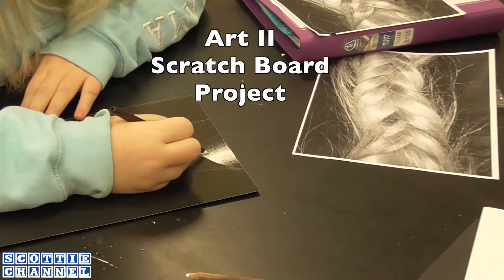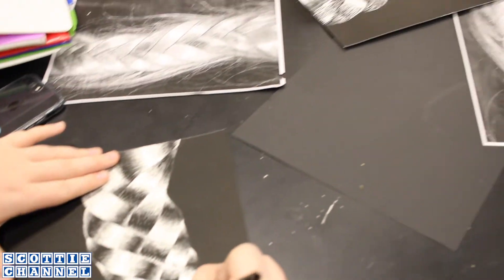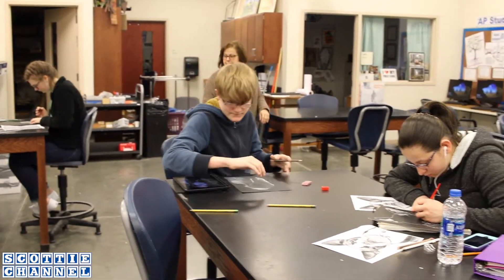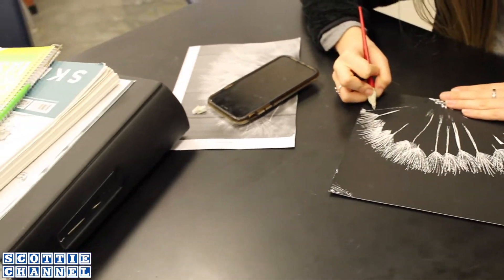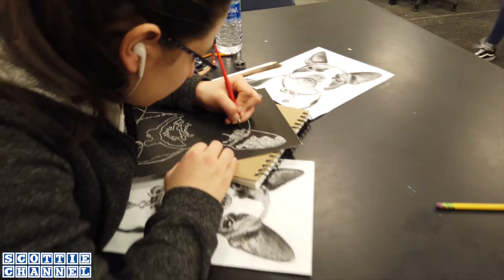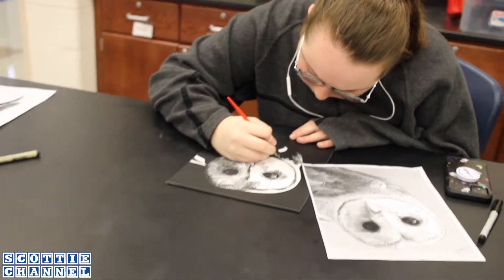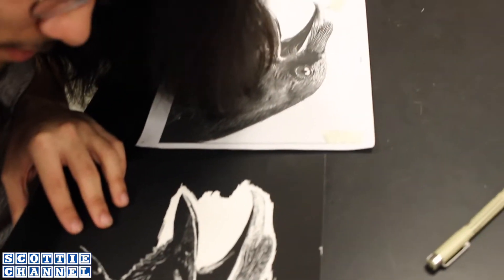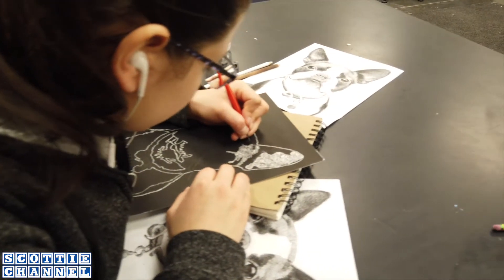Scratch Board project in art class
Glasgow High School art students complete a Scratch Board project. Video filmed and edited by GHS junior Keyshawn Larson.